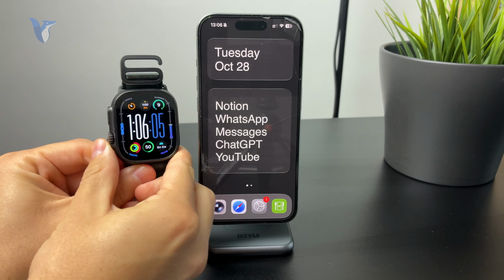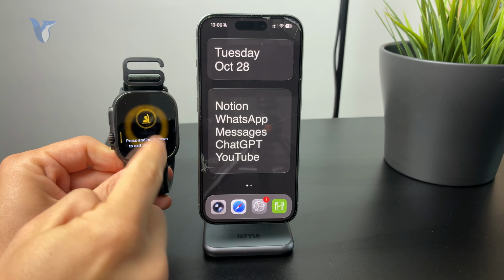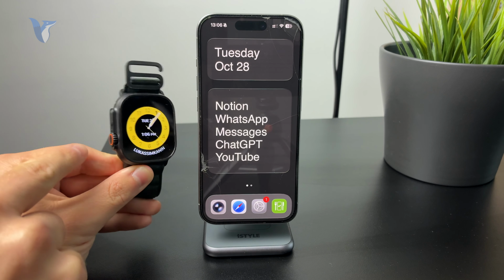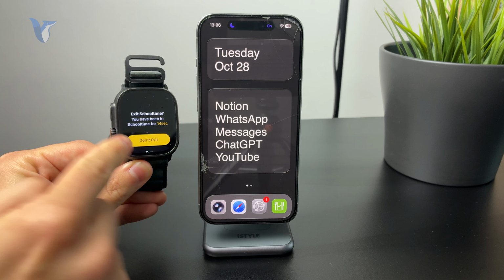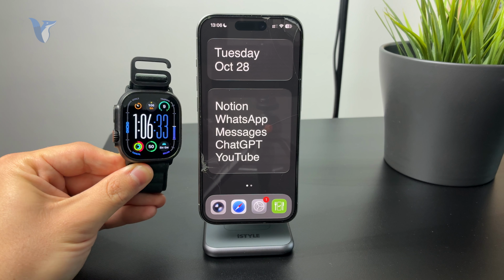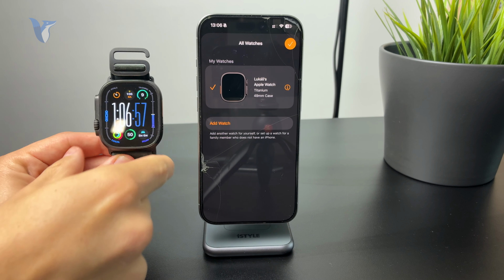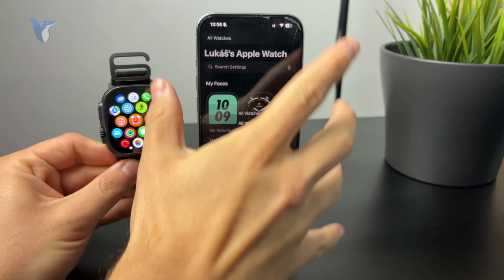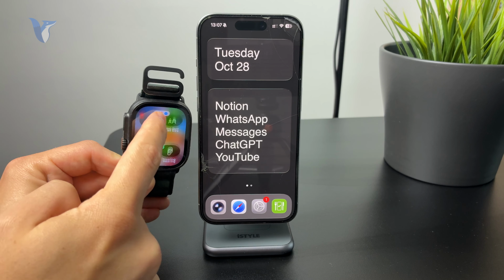How to Turn Off Schooltime on Apple Watch (tutorial)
Want to disable Schooltime on your Apple Watch? This video walks you through the simple steps to turn it off and regain full access to your watch features.